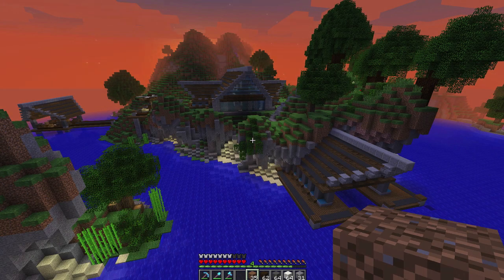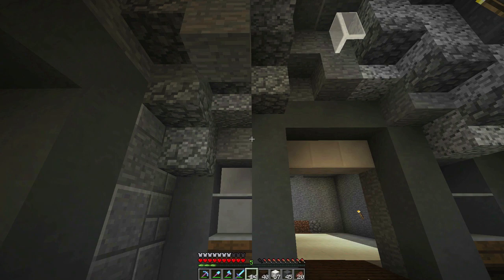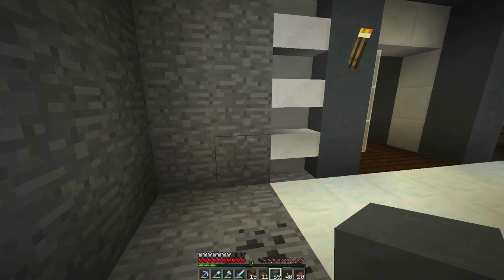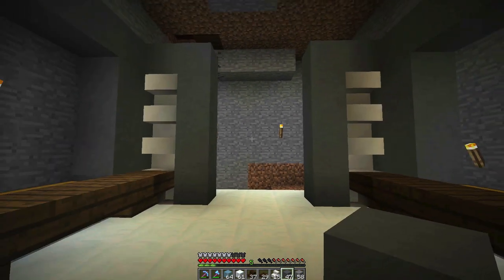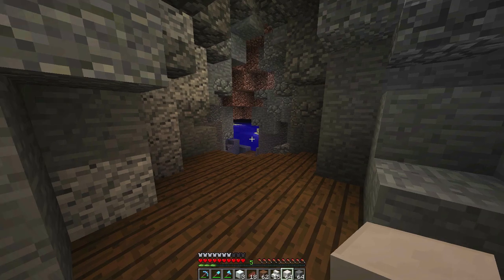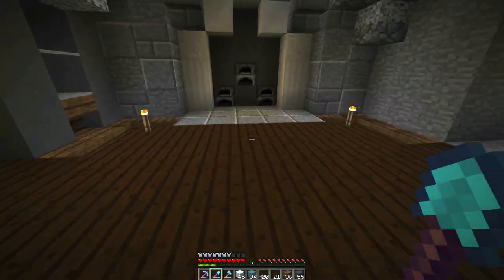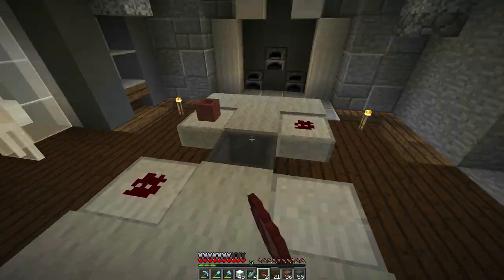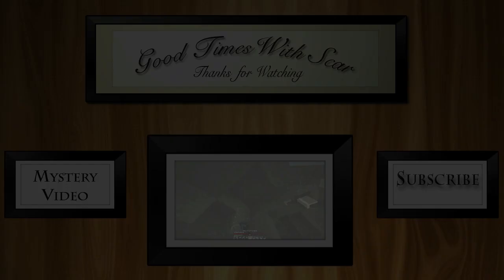Minecraft Tutorial: Fish Freezer Storage Room With Hidden Chests (Scarland Cabin Part 25)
Well hello there, GoodTimesWithScar here bringing you a Super Awesome Minecraft Episode.  In this new series of video tutorial guides we will make a fast and easy modern mountain house in the Scarland forest.  The interior of the cabin will have bedrooms, bathrooms, kitchen, living room with cool furniture and a storage room for fishing poles and fish.  The outside of the vacation house will have a fishing dock and boat house.
In part 25, we will make the scarland crystal cave attached to our boat house. Inside the underground boat house we will make a fish freezer storage room to store our fish in. The storage room will have a hidden chest design along with ice and snow for a freezer feel. I hope you enjoy the video.